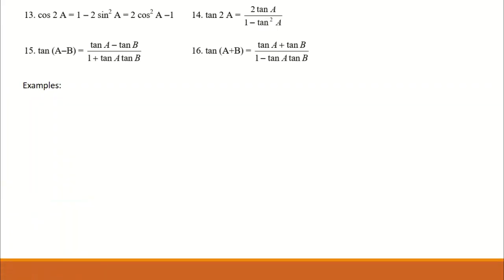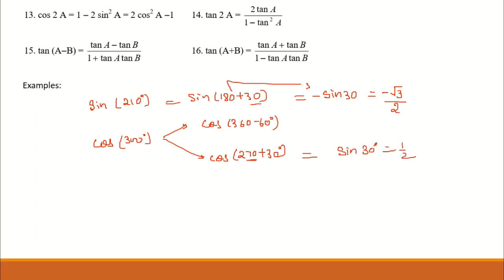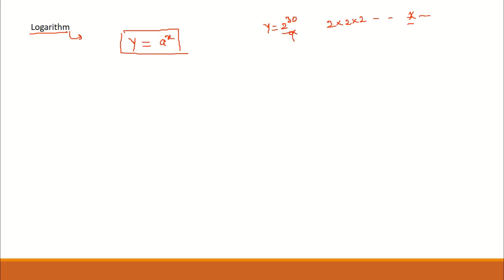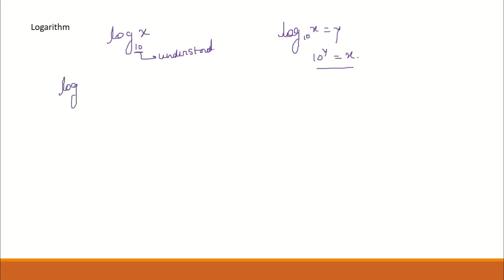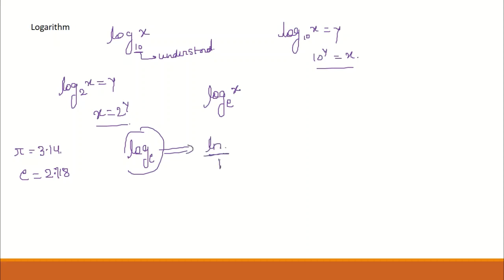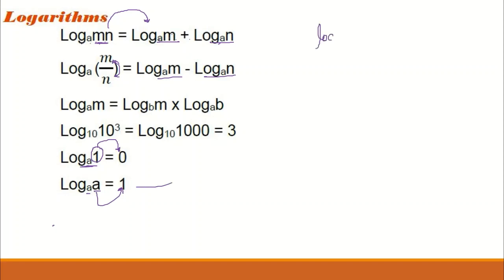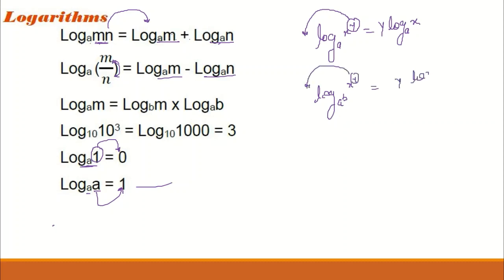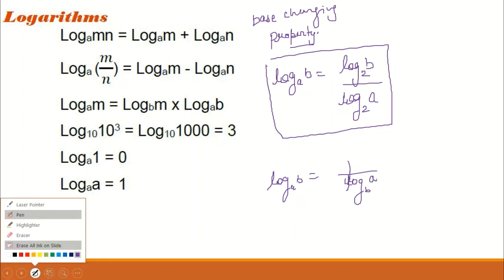MATHEMATICAL TOOLS LECTURE-5 CLASS-11 PHYSICS LOGARITHMS, LOGARITHMIC FUNCTIONS,LOGS, CBSE/JEE/NEET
CLASS-11
#70/70